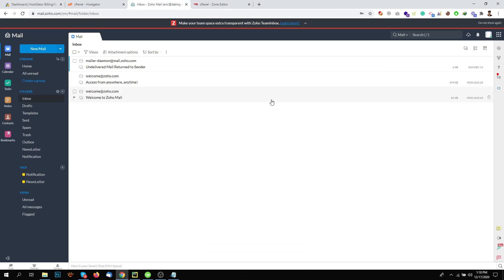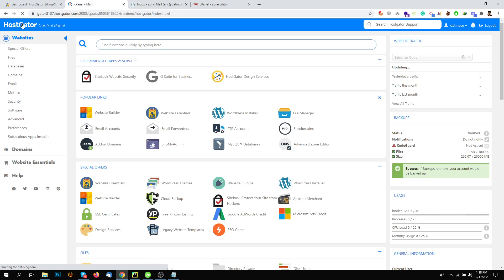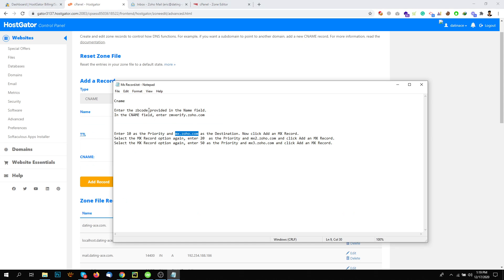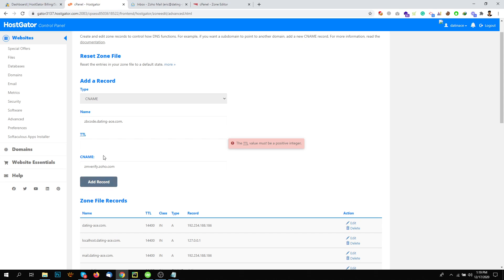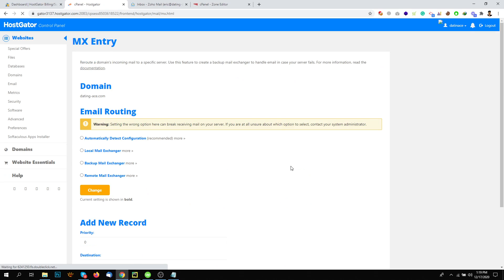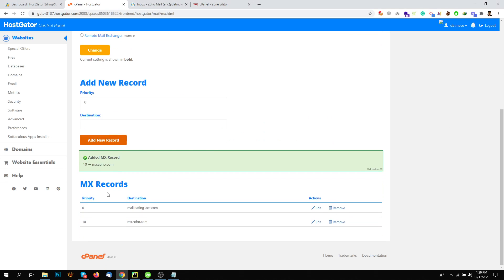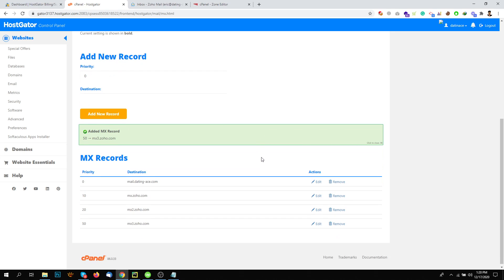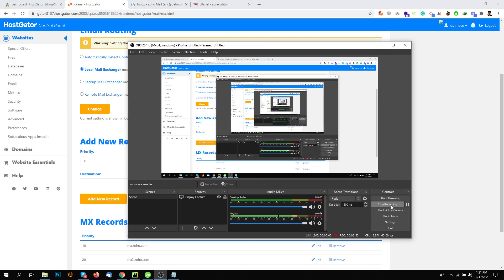Zoho Email Setup With Hostgator cPanel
how to setup Zoho Email with Hostgotor Cpanel

Its Simple

1 ) Login to your cPanel Account
2 ) Locate the DNS Zone Editor  Or Advacne Zone Editor option under Domains to add the CNAME.

TTL : 900 (If Required)

Now you  need to Update MX Records to receive emails

1 ) Login to your cPanel Account
2 ) Locate the DNS Zone Editor  Or Advancne Zone Editor option under Domains,
3)  Across the relevant domain, select the MX Record option

Add these 3 Mx Records

1)mx.zoho.com and Enter 10 as the Priority
2)mx2.zoho.com  and Enter 20 as the Priority
3)mx3.zoho.com and Enter 50 as the Priority

All Done :)
Now wait 30 min to 1 hour and you will be able to start using emails